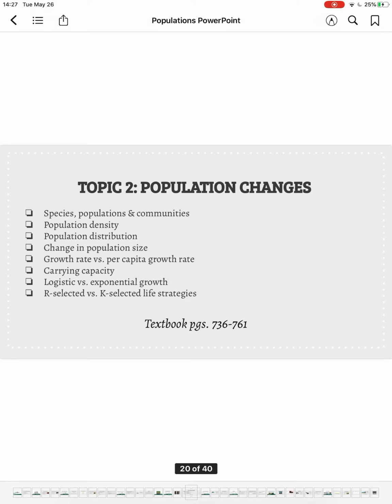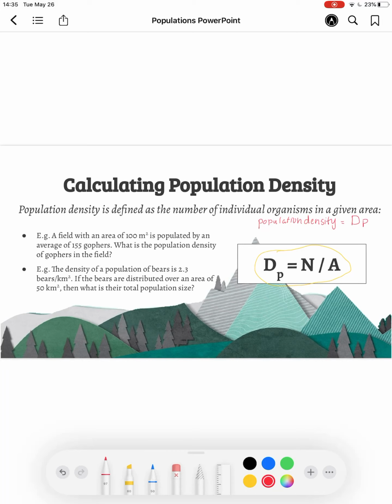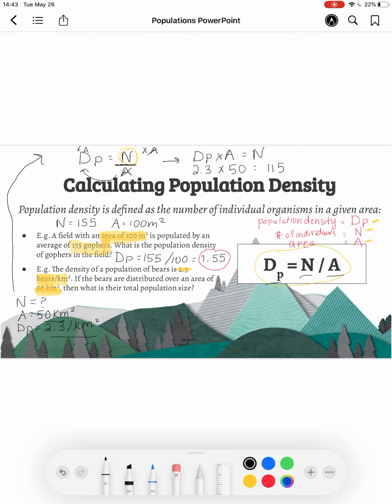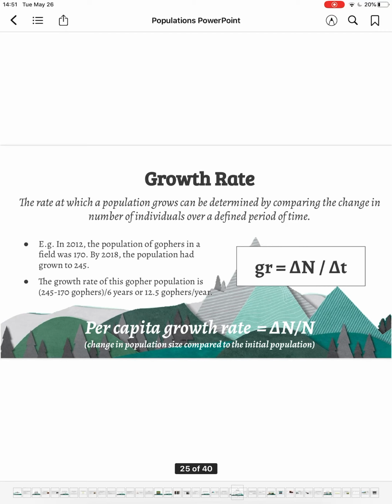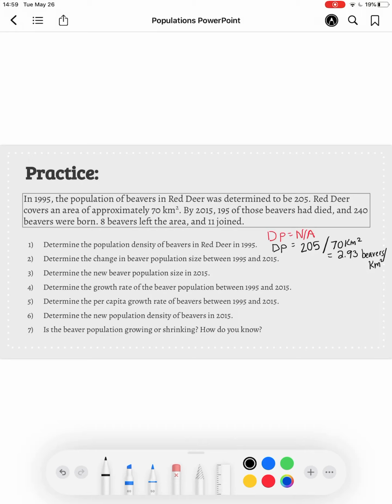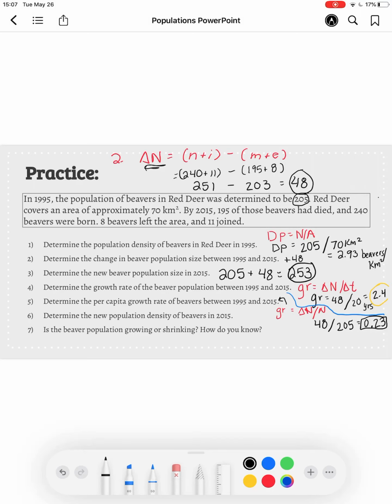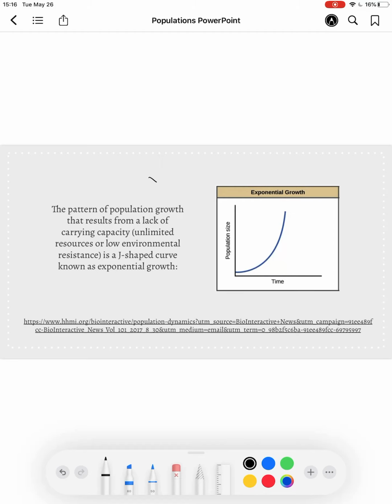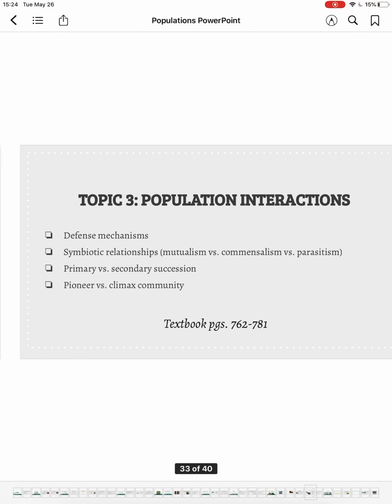Chapter 20.1 biology 30